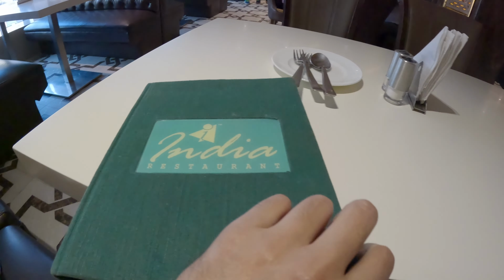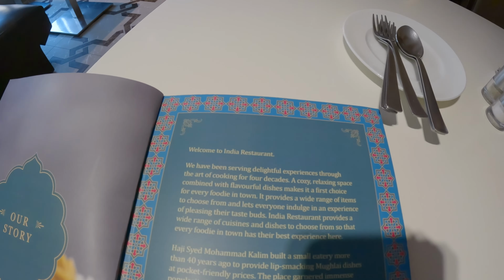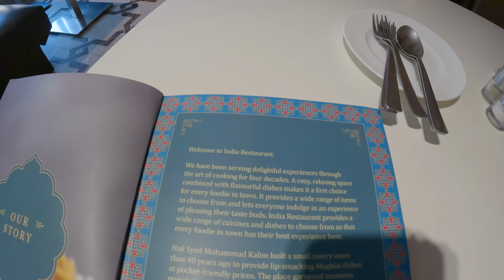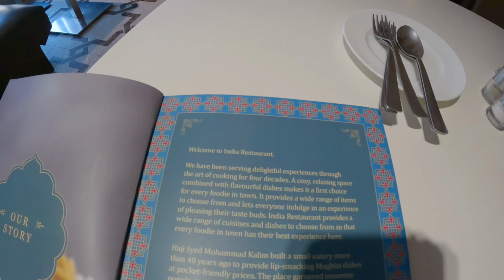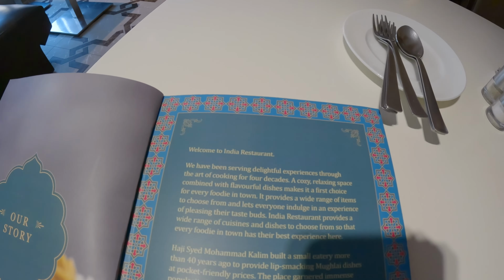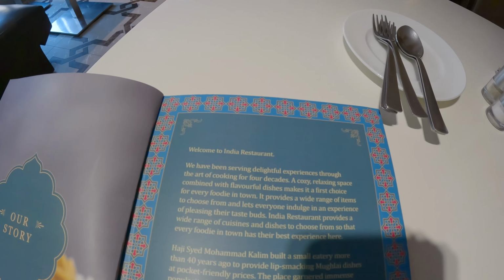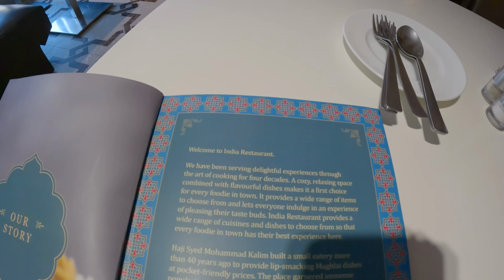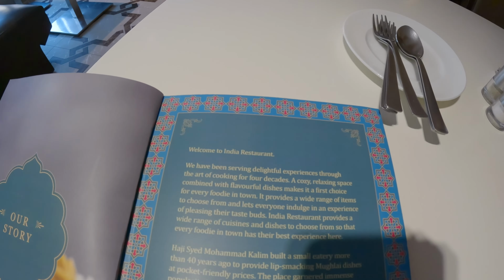New Yorker savors Biriyani at India Restaurant in Kolkata! 🇮🇳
New Yorker savors Biriyani at India Restaurant in Kolkata! 🇮🇳  Prepare your taste buds for an unforgettable journey through the culinary delights of Kolkata, as a New Yorker immerses into the flavors of Awadhi Indian cuisine at India Restaurant! From iconic Biryani to Rezala and Firni, my palate was treated to a symphony of flavors.

From the moment the dishes grace my table, I am captivated by the tantalizing aroma of spices and the vibrant hues of perfectly cooked rice and tender meat. Each bite is an adventure, as I relish the richness of Kolkata's Biryani, a true culinary masterpiece. 🌶️🍚

But our exploration doesn't stop at food - we'll also delve into the rich history and culture behind this beloved dish, discovering its origins and significance in Indian cuisine.

After a sumptuous lunch at India Restaurant, join me for a moment of relaxation at the luxurious Taj Bengal Hotel, where I unwind at the poolside bar with a refreshing Mojito. 🍹🏖️

🔗 Explore the History of Chota Lucknow

🍽️ India Restaurant Kolkata: Indulge in Culinary Excellence

🏨 Taj Bengal Hotel: Experience Luxury and Comfort

Don't miss out on our delectable adventures! Let's uncover the world, one delicious bite at a time! 🌍🍴

🌟 Travel Links:

✈️ CheapoAir: Unlock Great Deals on Travel
🏨 WayAway: Discover Amazing Deals and Cash-Backs
🗽 Get Your Guide: Experience Incredible Adventures
📱 Airalo: Slash Roaming Bills with Digital SIM Cards
📸 Camera Equipment:

📷 Camera: Sony ZV-E10 (Amazon) - Capture Your Memories
📸 Lens: Sony 11 MM F1.8 (Amazon) - Enhance Your Photography
🖐️ Sony Wireless Shooting Grip (Amazon) - Shoot Like a Pro
🎬 Zhiyun Crane M3S Camera Gimbal (Amazon) - Stabilize Your Shots